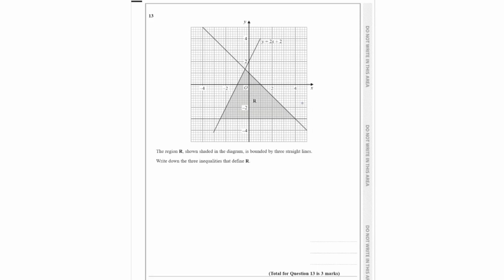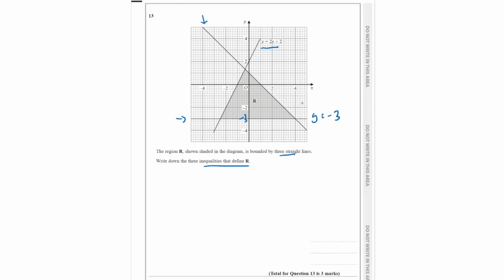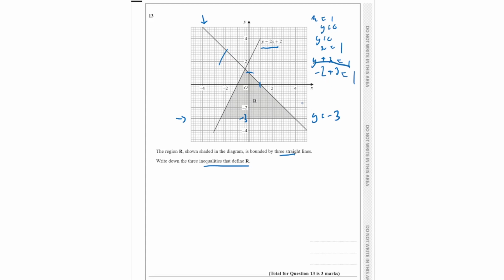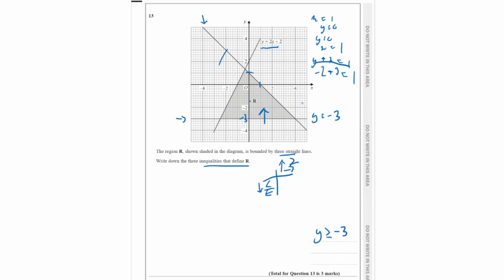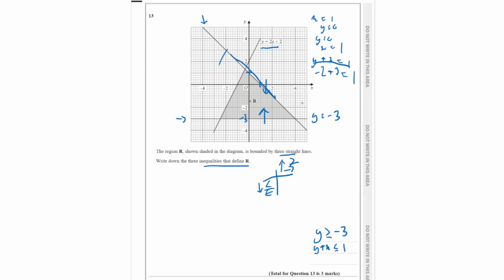Q13 2H (Nov-2021)